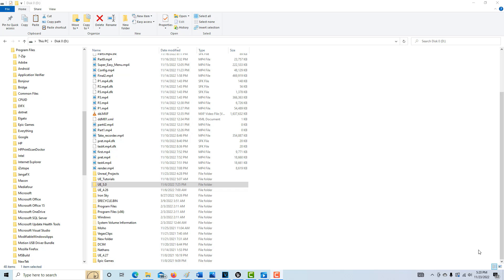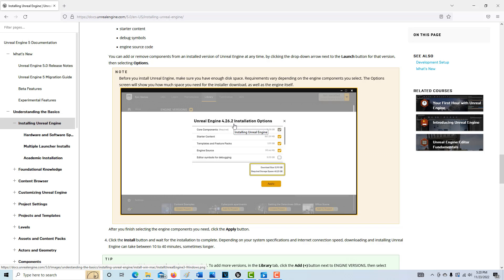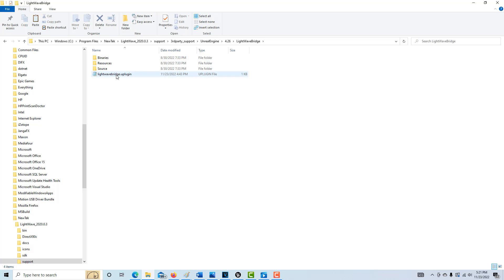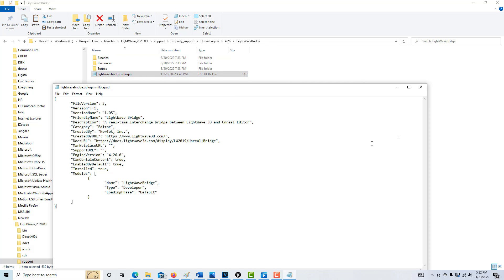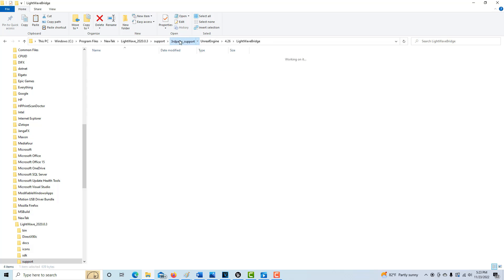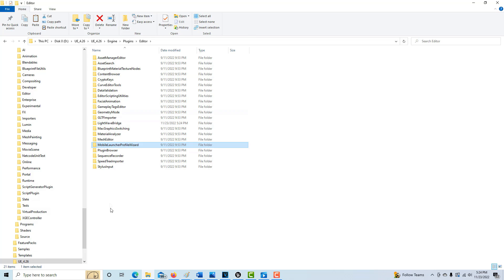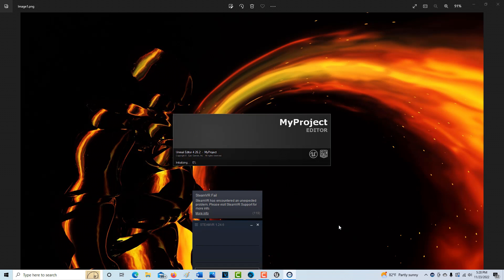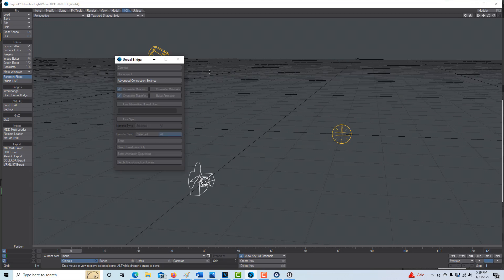Activating the Bridge Between LightWave 2020 and Unreal Engine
Updated video on how to connect LightWave to Unreal Engine 4.26. Hoping that the bridge will be updated to 5.1 sometime in the future. However, 4.26 is still a perfectly good engine.